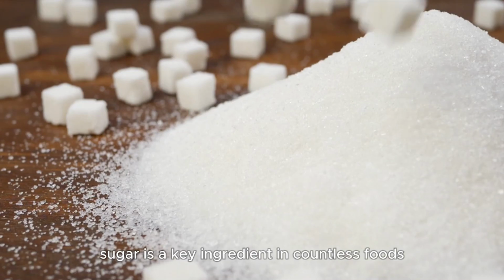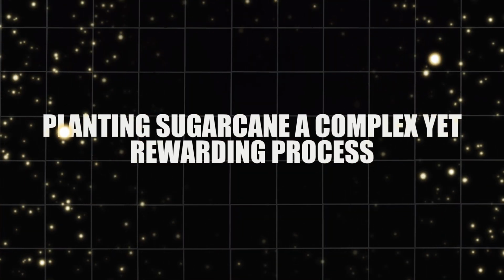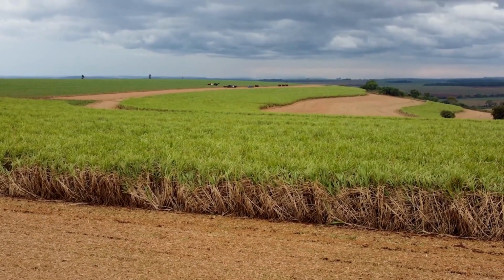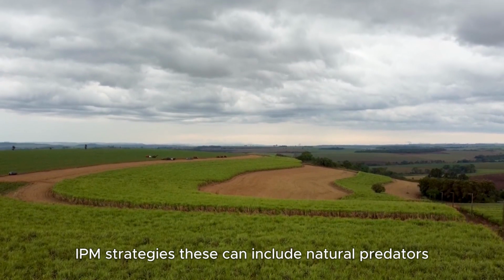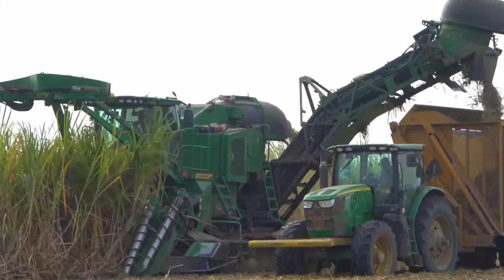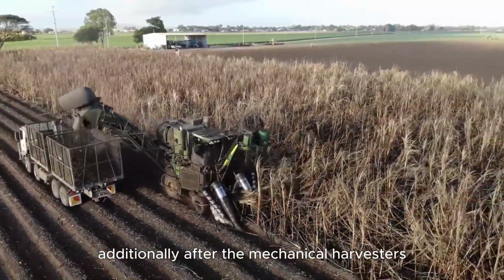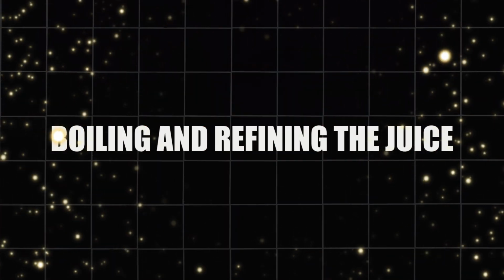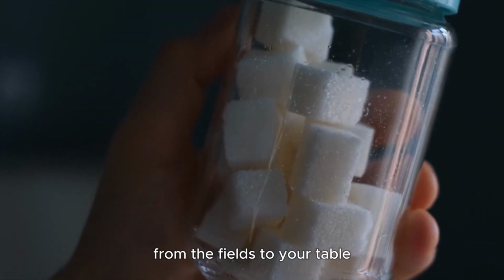How American Farmers Harvest 1.9 Billion Tons Of Sugarcane To Produce Sugar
Join us as we uncover the astonishing truth behind America's sugarcane harvest! With a staggering 1.9 billion tons produced every year, we delve into the secrets behind this massive industry. From the fields of Louisiana to the refineries of Florida, we explore the journey of sugarcane from seed to table. Get ready to have your mind blown by the sheer scale and complexity of this often-overlooked industry. In this video, we'll take you on a fascinating journey to discover the facts, figures, and surprises behind America's sugarcane harvest.